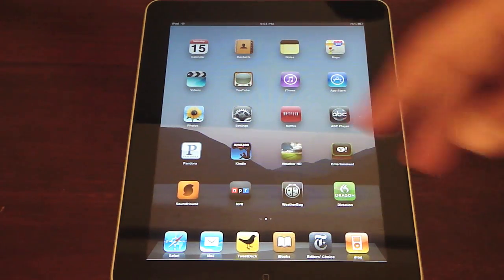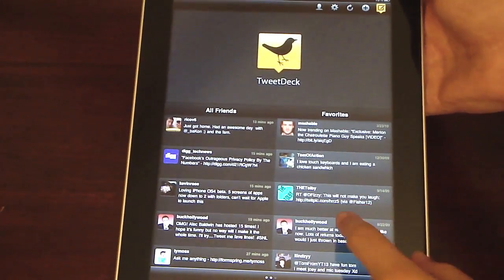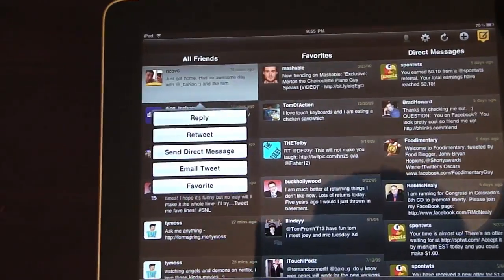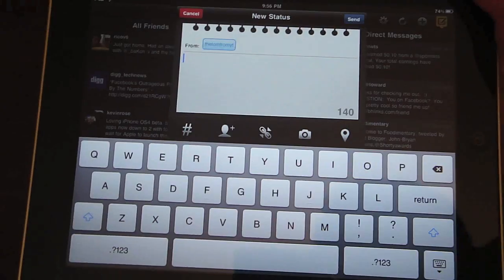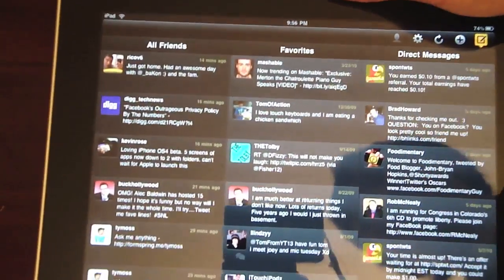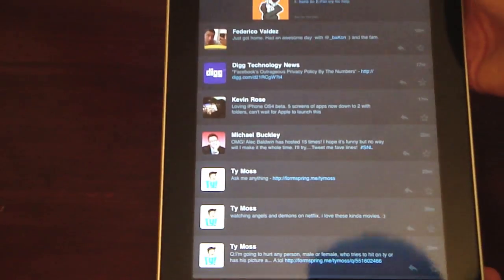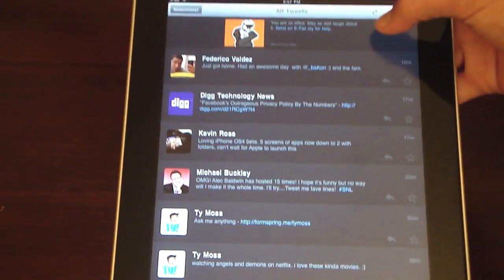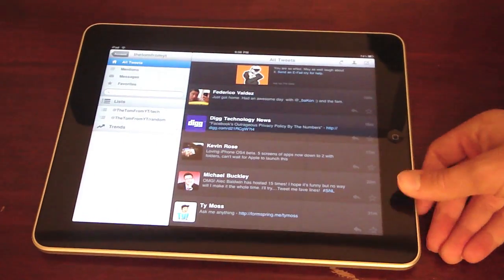Best Twitter Applications for the iPad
In this video I review two of my favorite Twitter applications that are made for the iPad. The applications shown in this video are TweetDeck and Twitterrific.